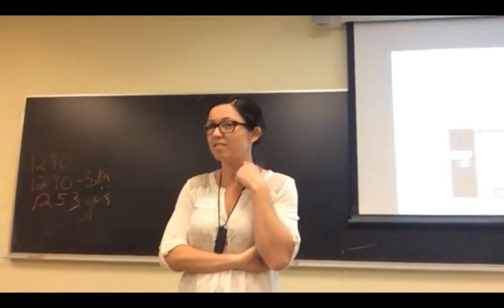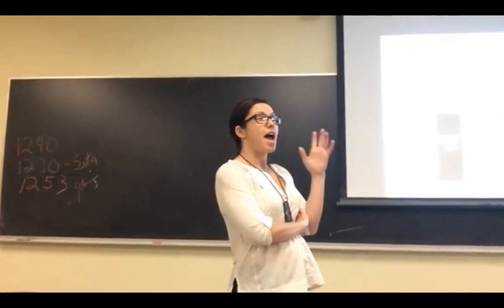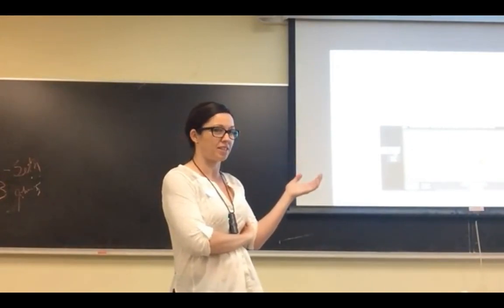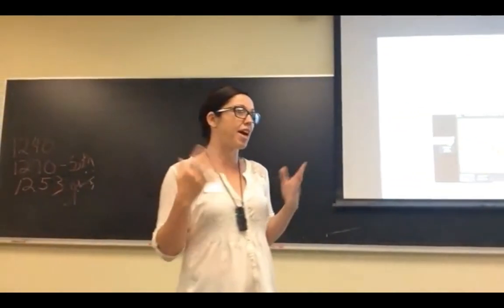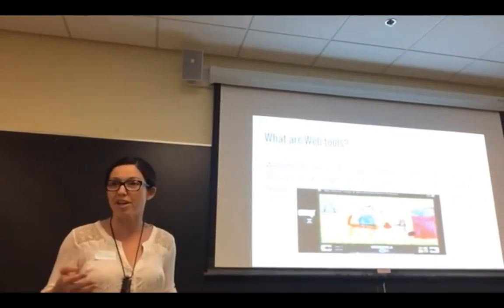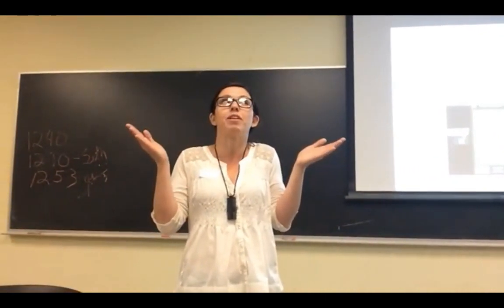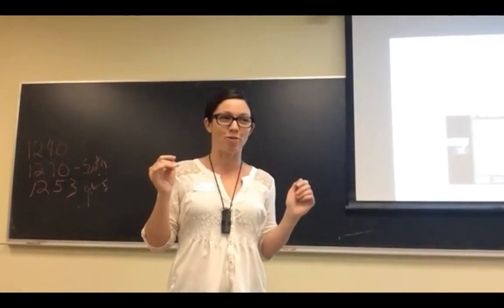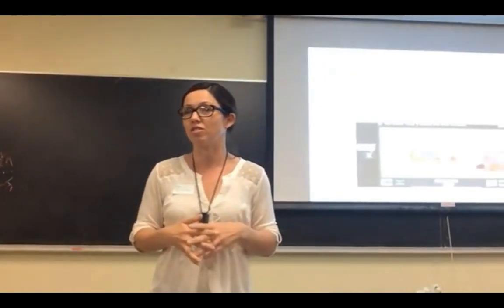What are Webtools and Why Use them to teach?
Dr. Dickenson talks to students about using webtools  for learning math. This allow students to  explore and experience math beyond the capabilities that some notebook paper or a textbook can offer. This type of learning engages students and allows them to explore different ways to learn math.